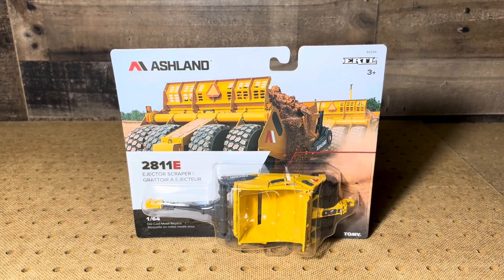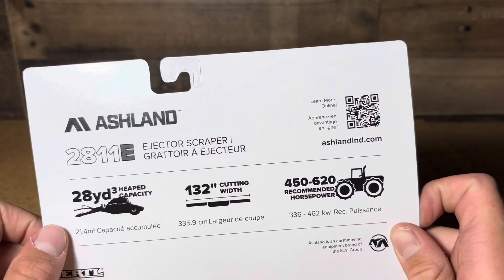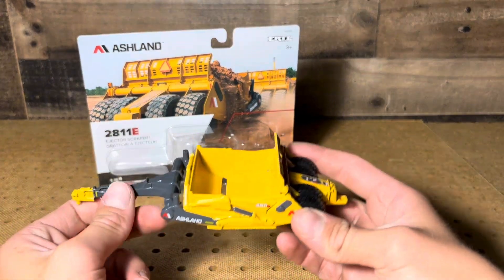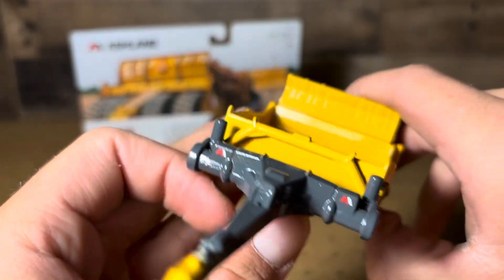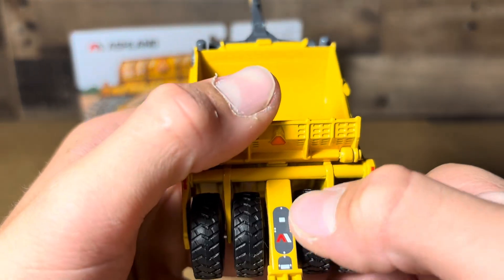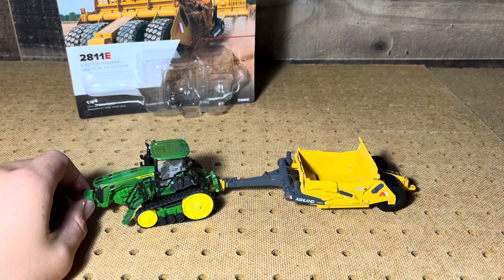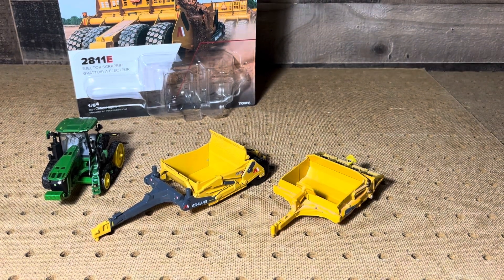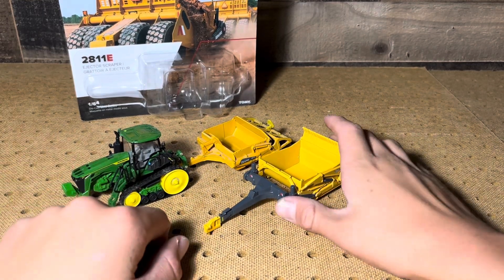New Ashland 2811E scraper.